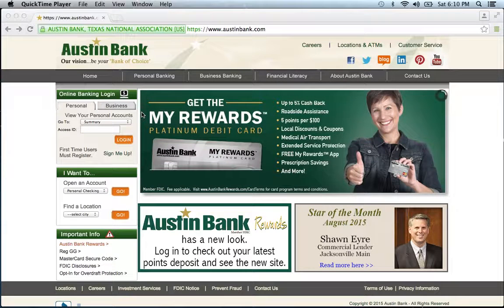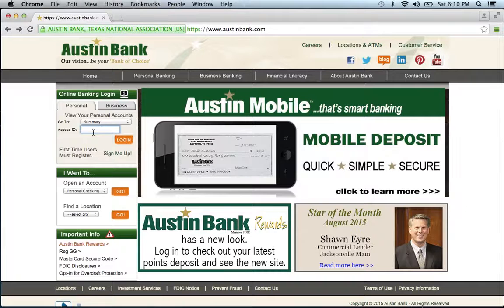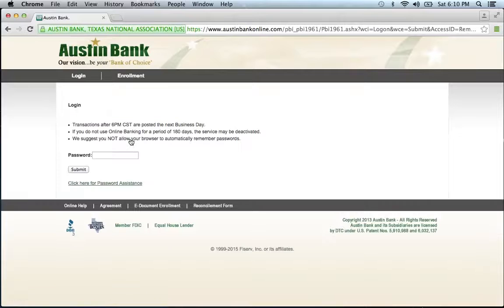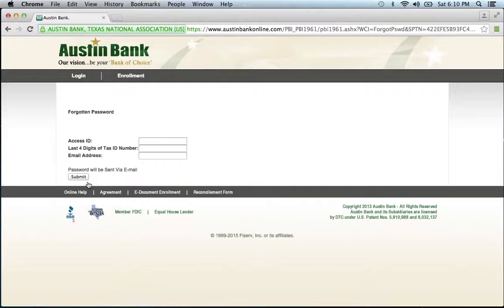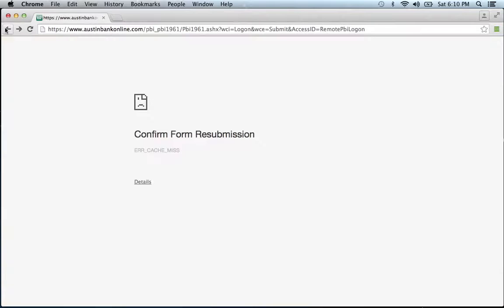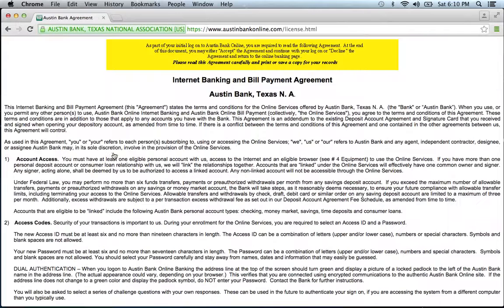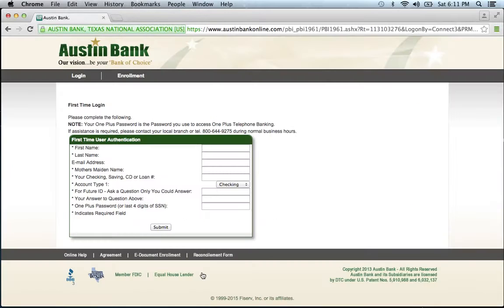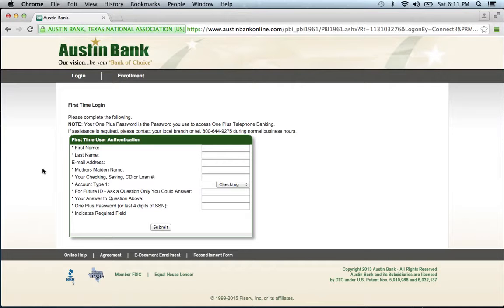Austin Bank Online Banking Login Instructions